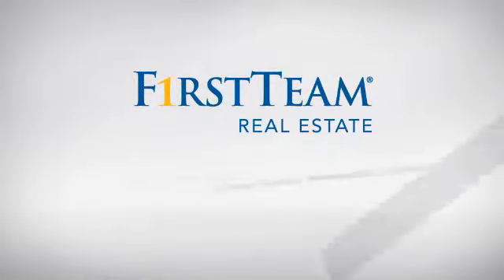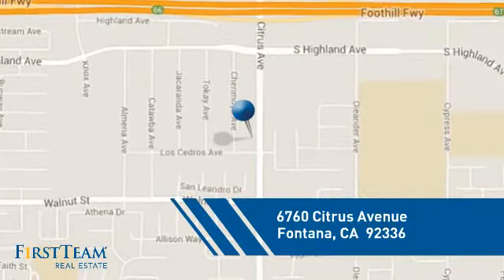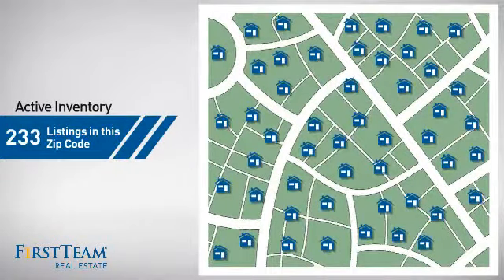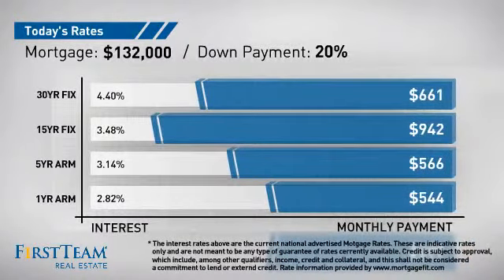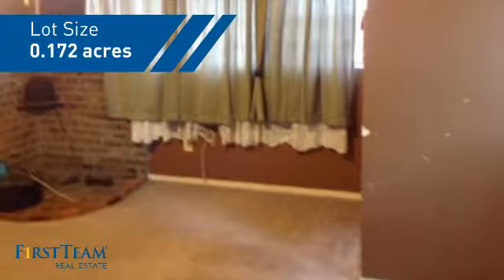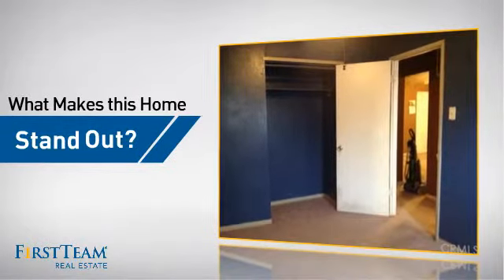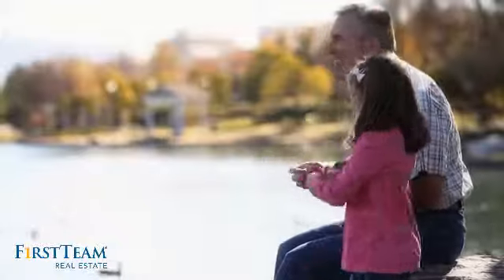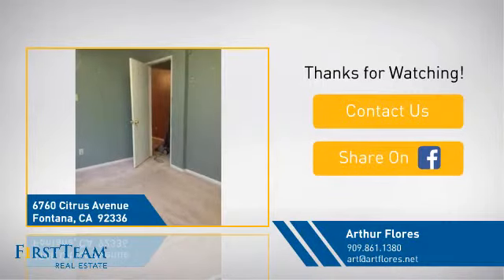6760 Citrus Avenue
Nice starter home or investment property at the right price. A commuter's dream! Less than a half mile to freeway on-ramp. Small house on a large lot equals big backyard with lots of potential. Many fruit trees throughout the property including Fuji apple trees, pomegranate tree, grapefruit tree, orange trees, kumquats, and many more with room for your own garden. This property is a gardener's paradise. Workshop in back along with utility shed for storage or working on your projects. Parking is in the back with a long driveway and gated entrance. The small home is a 2 bedroom 1 bath house.